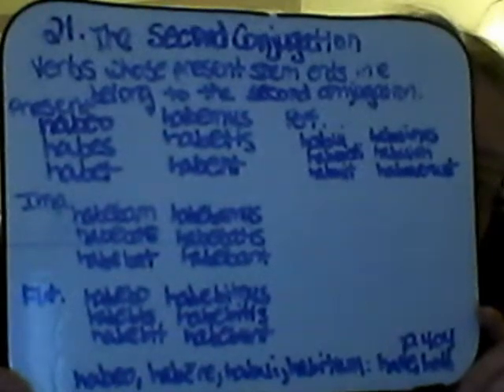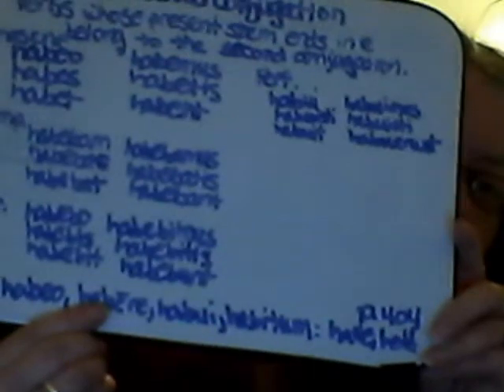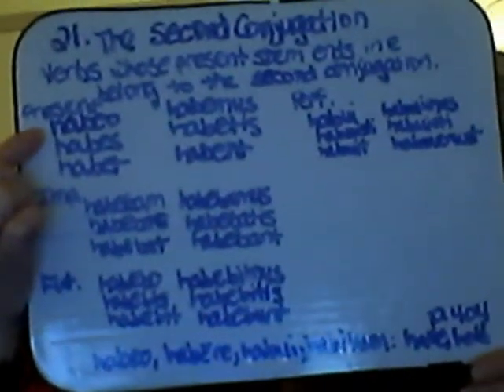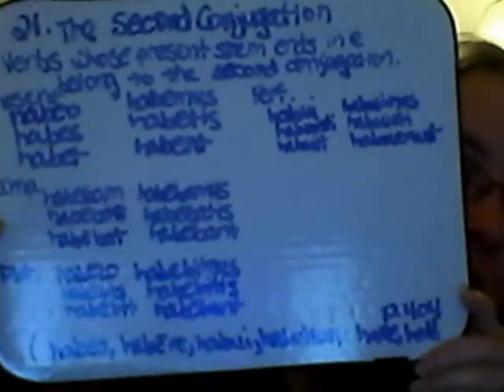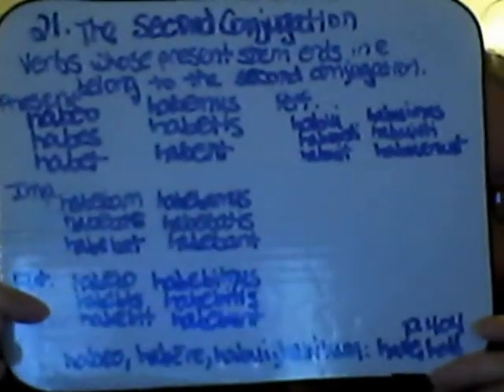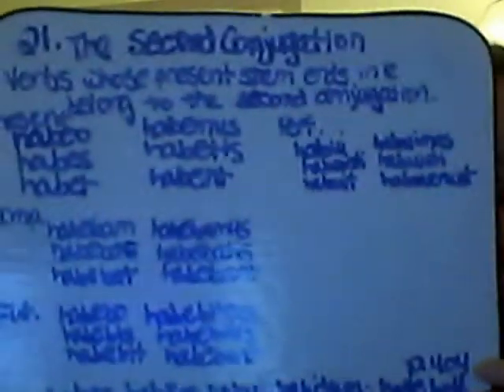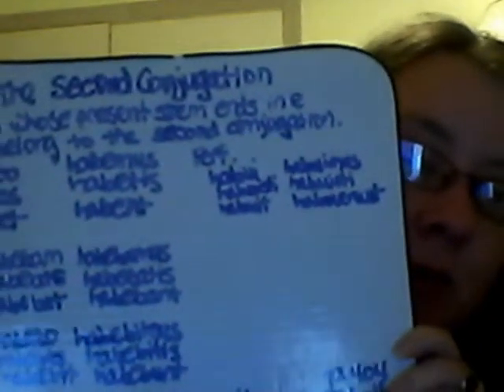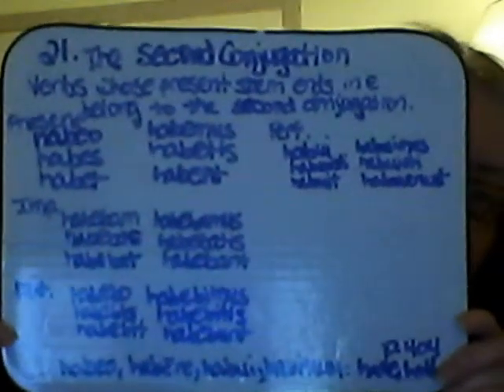Jenny's First Year Latin Chapter 21